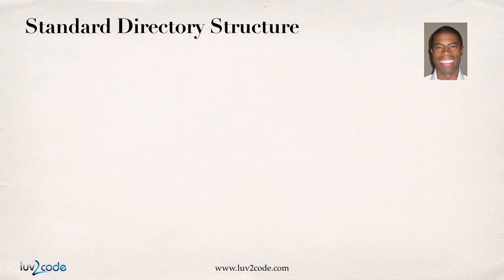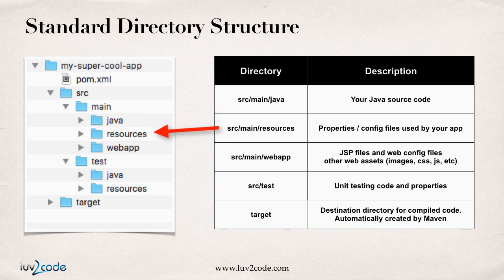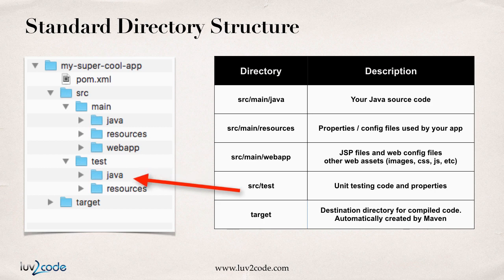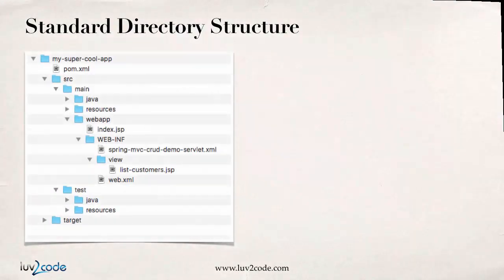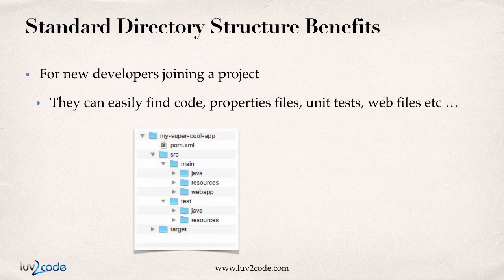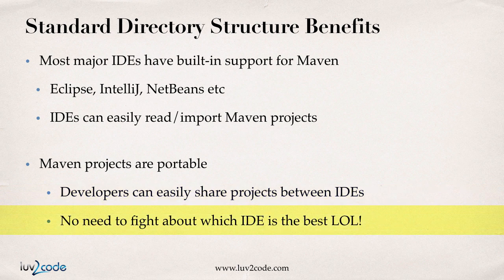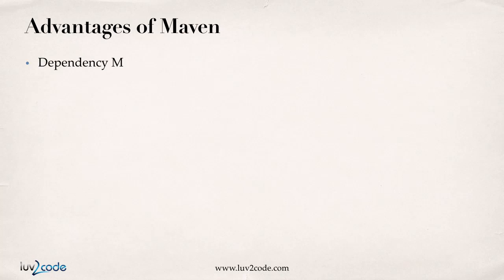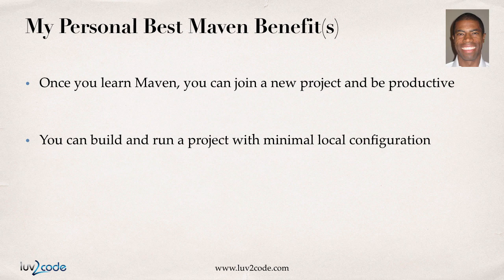Maven Tutorial #2 - Overview Part 2